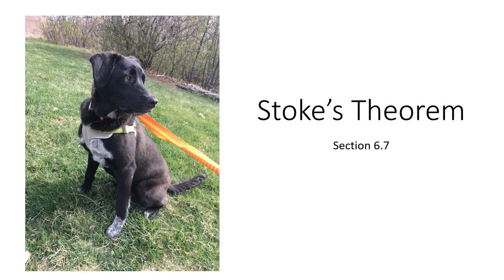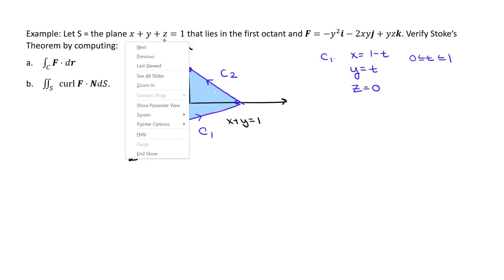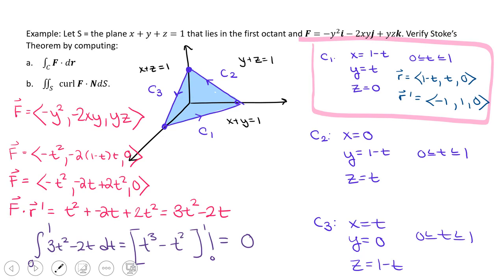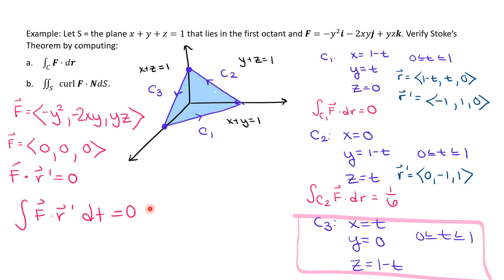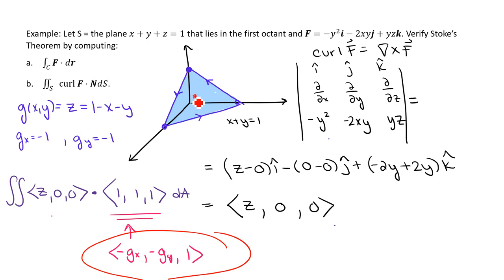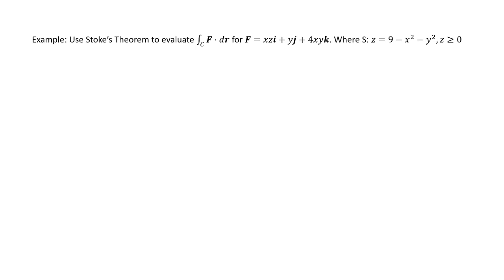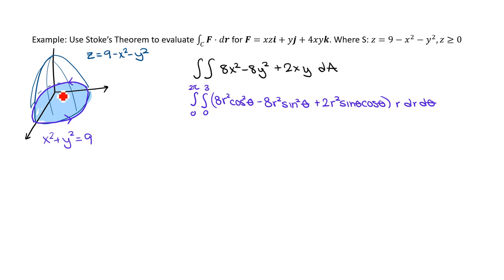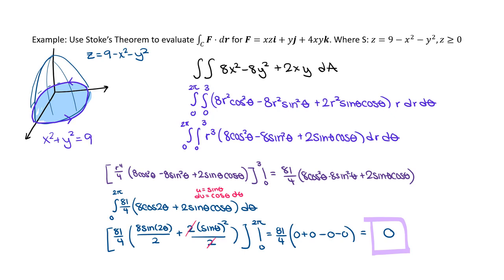6 7 Stokes Theorem